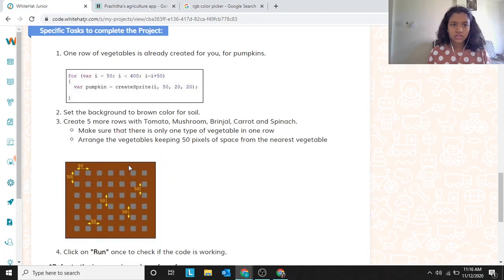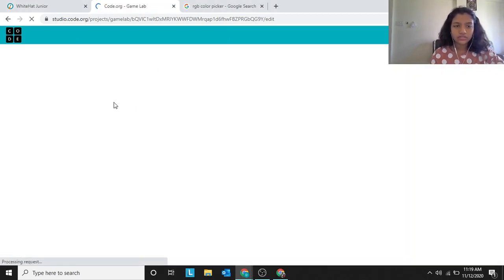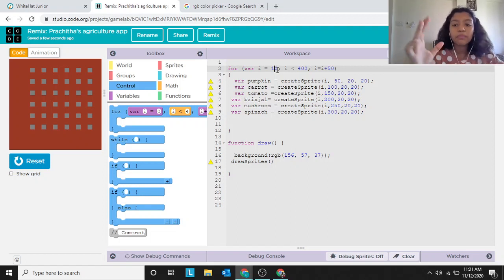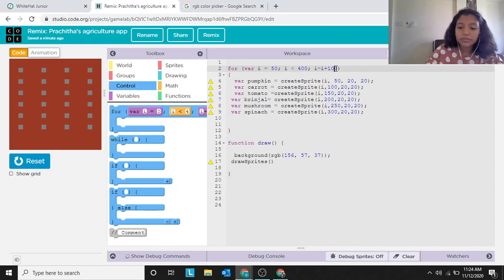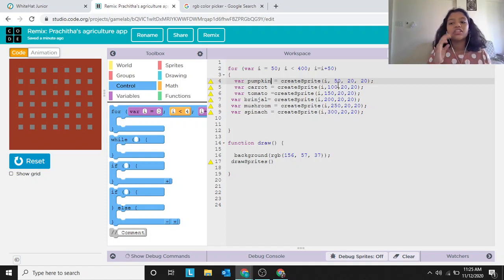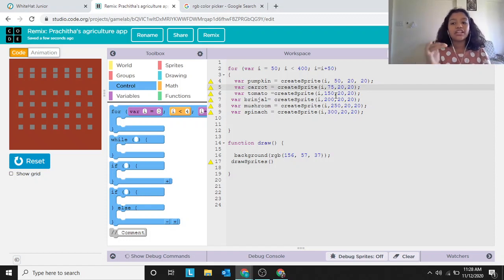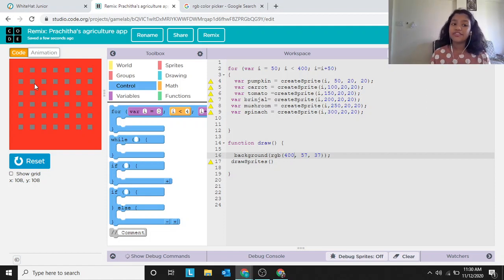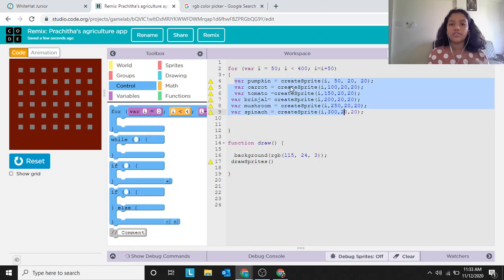Whitehat jr, Vegetable Garden 1 project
In this video we will learn about the project Vegetable Garden 1.